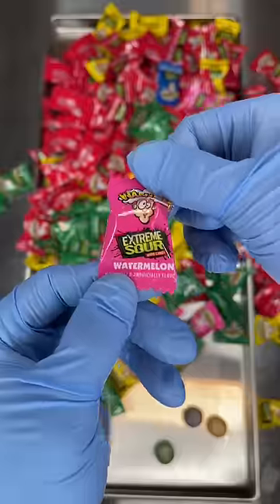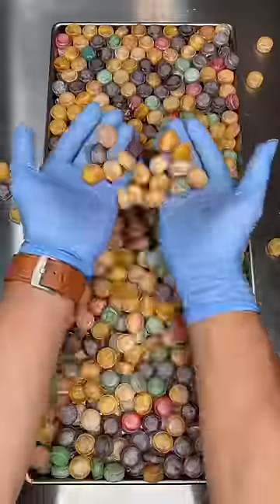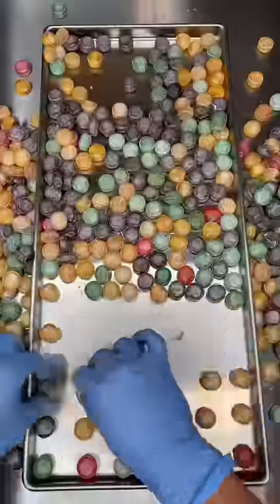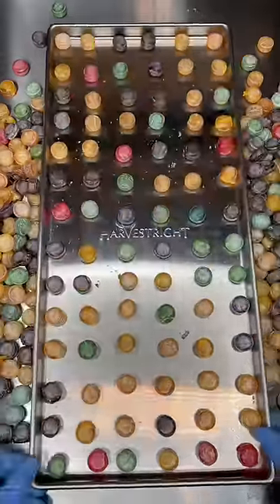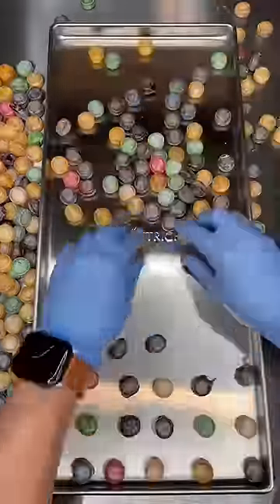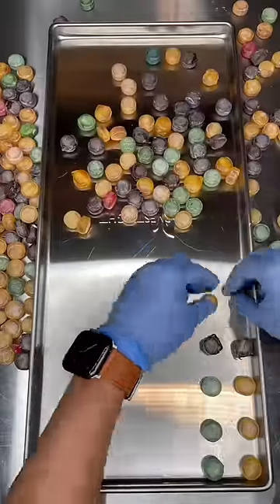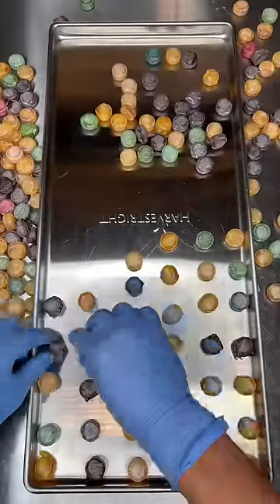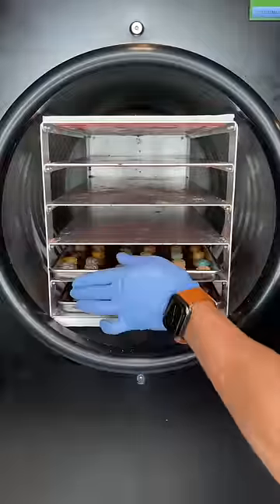We put the SOUREST CANDY in the Freeze Drier!🤯🥶